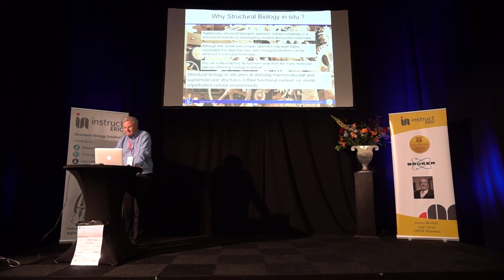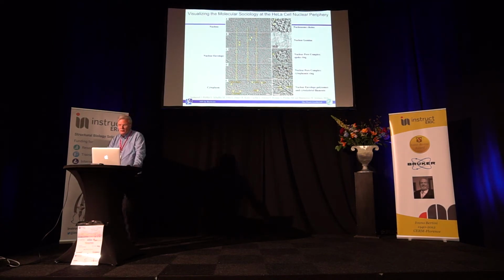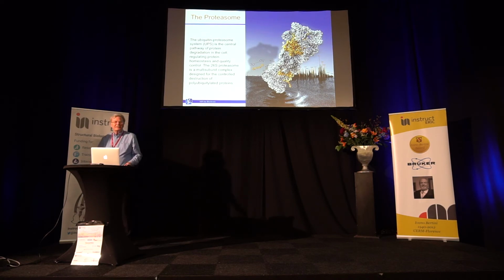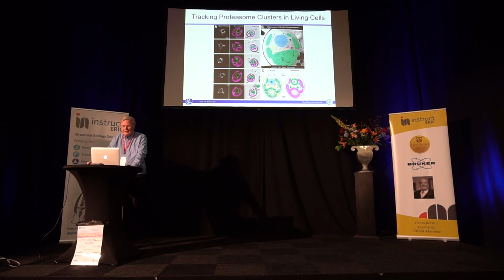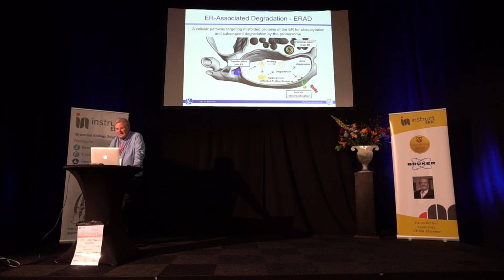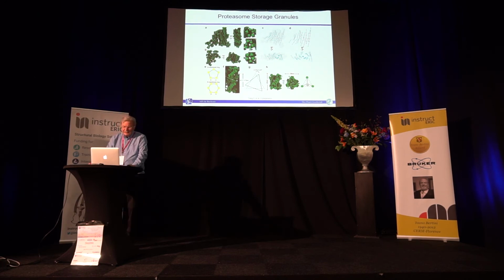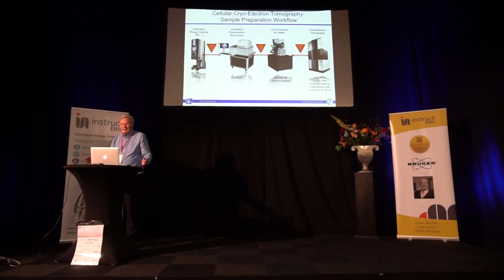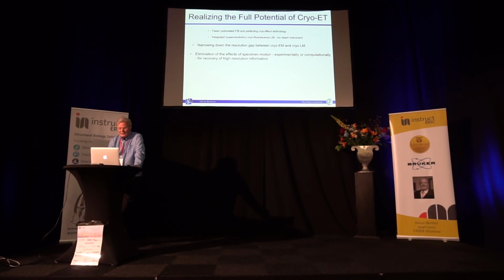Wolfgang Baumeister | Instruct-ERIC Biennial 2022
Cryo-Electron Tomography or The Power of Seeing The Whole Picture

The Instruct Biennial Structural Biology Conference (IBSBC) showcased the latest in integrative structural biology from leading scientists across the world.

The 5th Instruct Biennial Structural Biology Conference was held at Utrecht in the Netherlands, from 19 - 20 May 2022. The theme of the 2022 conference was "Changes in Structural Biology: Challenges in Studying Dynamics"